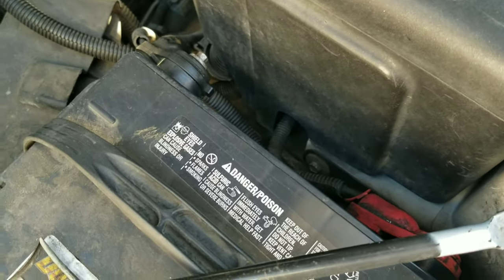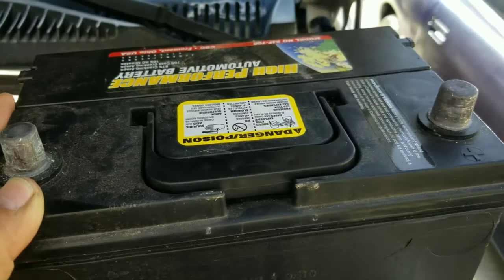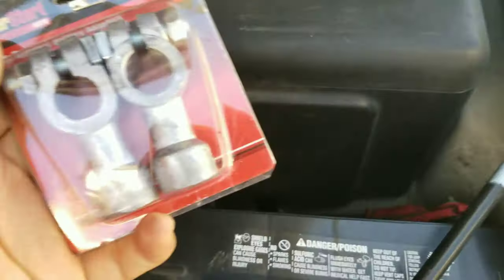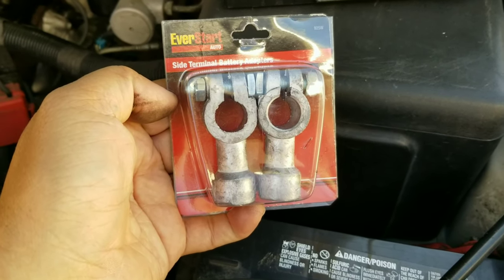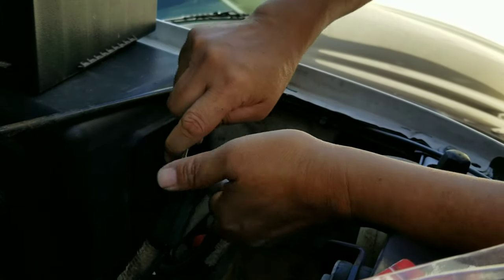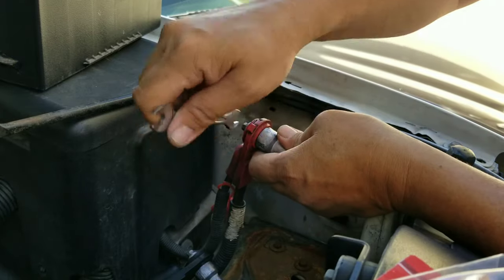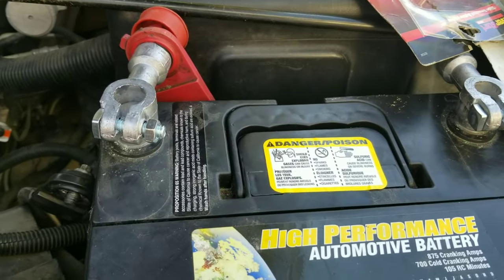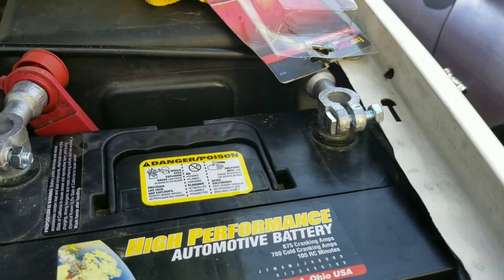How to adapt side post battery to top post for CHEAP $$